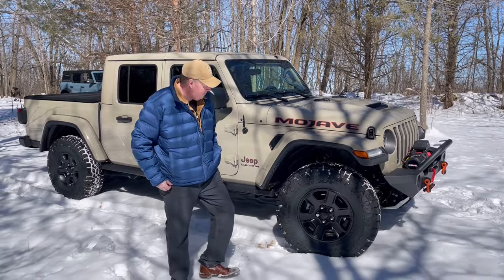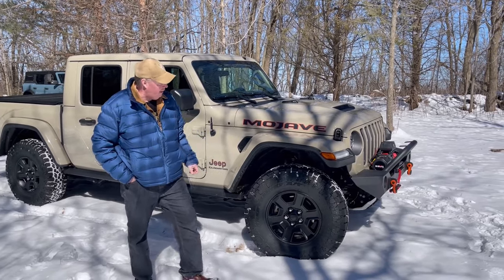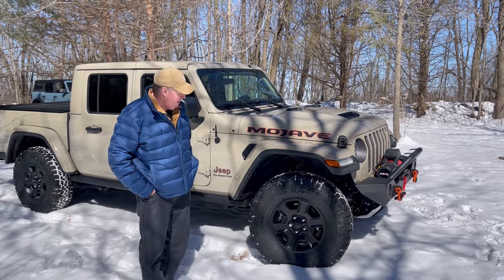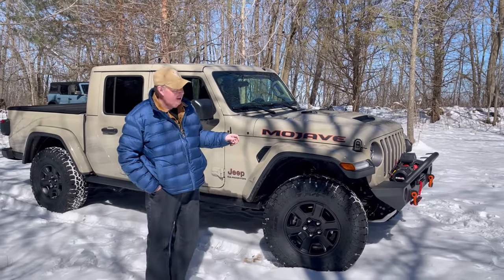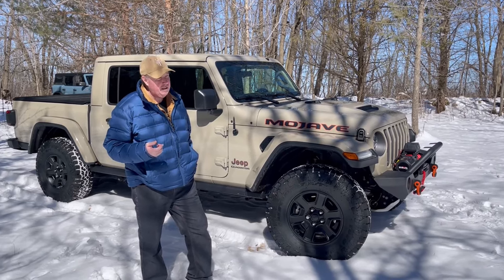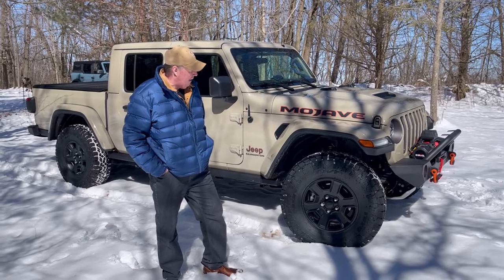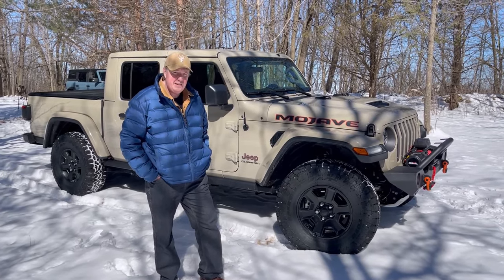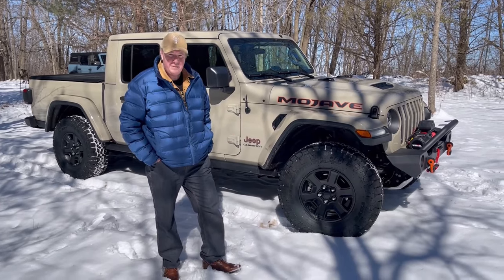35 inch tires on Stock Gladiator Mojave.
If your looking to put 35 inch tires on your Gladiator Rubicon or Mojave but don't want to hassle with a lift this is a great option.

In this video I will outline what I chose to do for my Mojave.